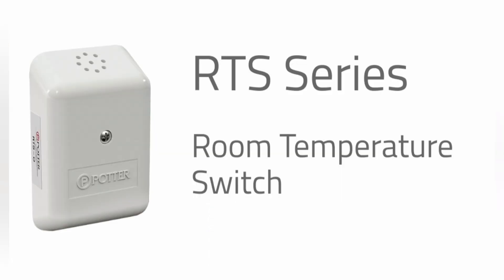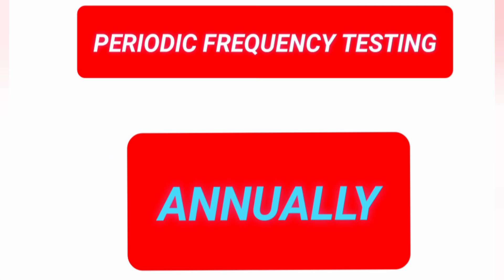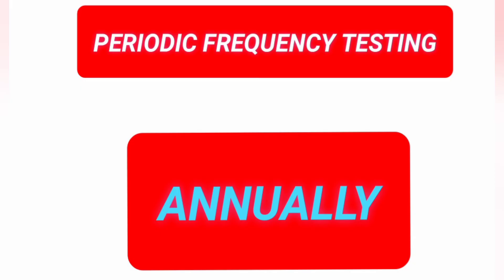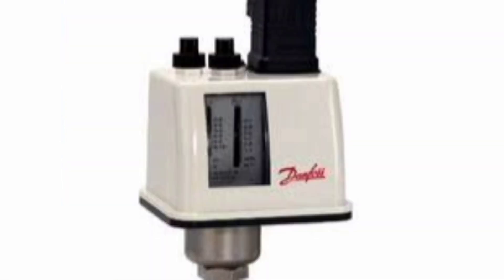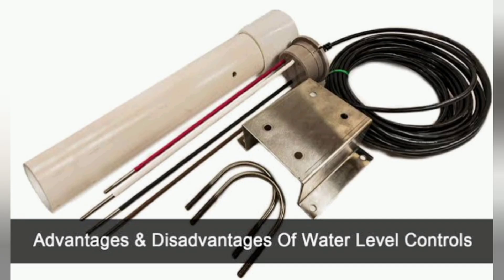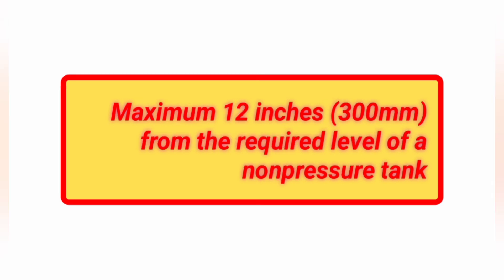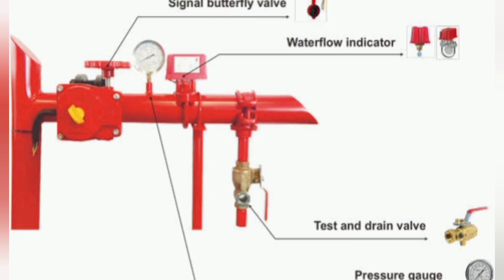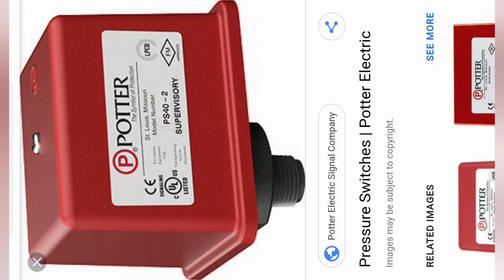SUPERVISORY SIGNAL DEVICES TESTING /NFPA 72, 2019 VERSION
SUPERVISORY SWITCHES/ SUPERVISORY SWITCHES TESTING METHODS/NFPA 72 STANDARDS/WATWERFLOW SWITCH/WATER TEMPERATURE SWITCH/ROOM TEMPERATURE SWITCH/CONTROL VALVE SWITCH/WATER LEVEL SWITCH/ Tamper switch/low pressure switch/ high pressure switch/Fire Suppression System/Foam water spray system/Fire sprinkler system/SUPERVISORY SIGNALS DEVICES